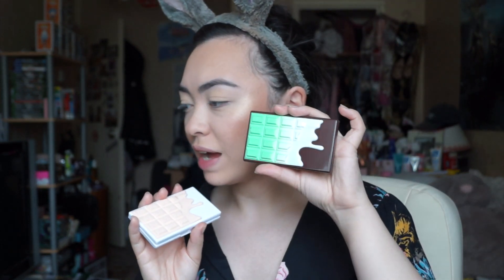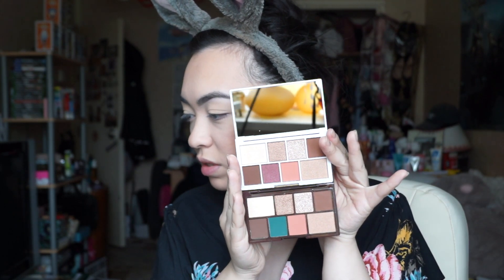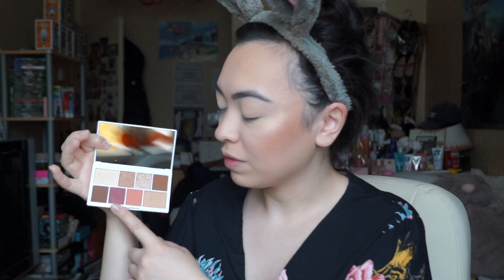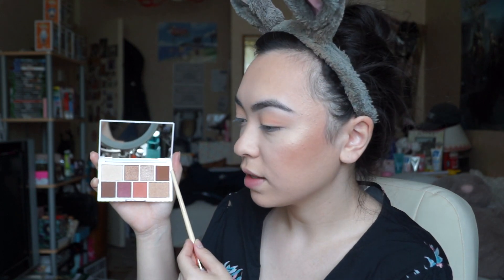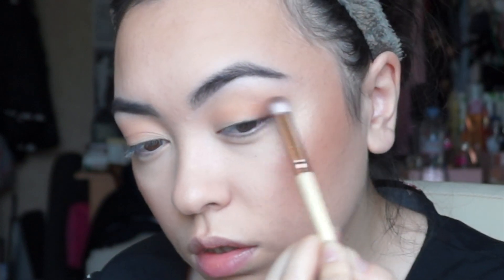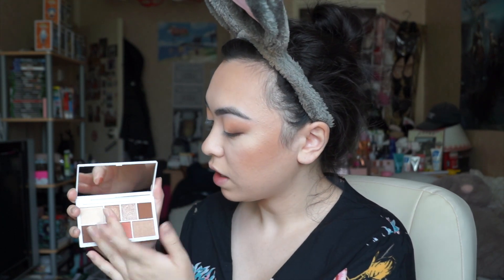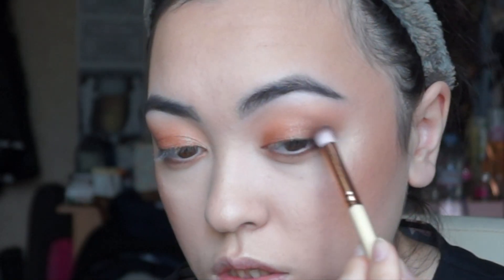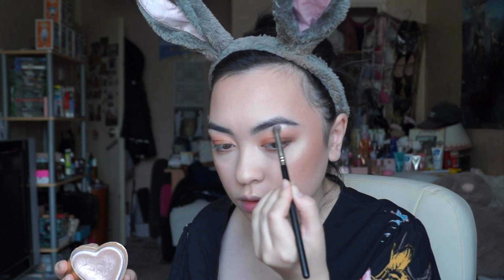I Heart Revolution Mini Nudes - Eye Makeup Tutorial // Caroline Mystee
Hiiii!